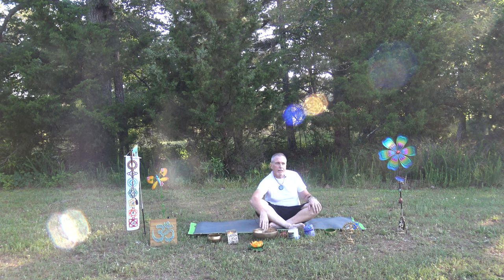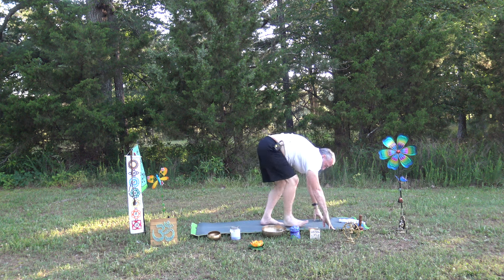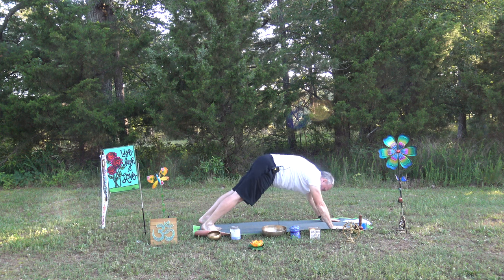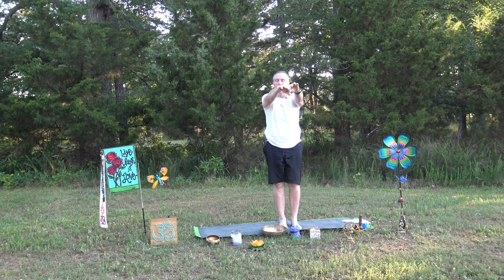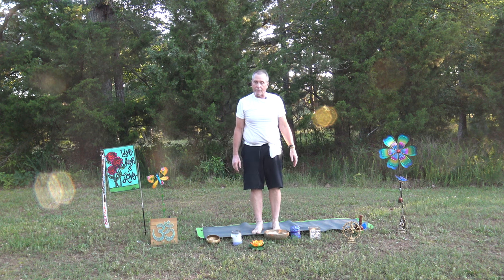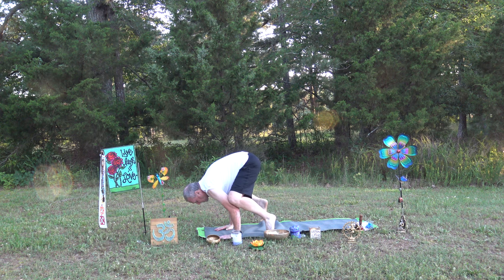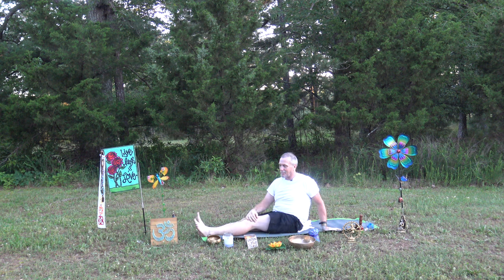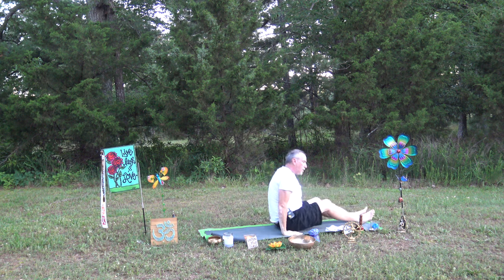Yoga Fun With Scott - Little Mulberry Park #3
(The Yoga Experience) this is a Studio style class  All level All Welcome fellow a long have fun I have a modification for poses that are challenging some asanas may seem challenging some of us are deeper in the practice than others and others have different physiques I have modifications don't be down on yourself if the ASANA it's too challenging you showed up im very proud of you